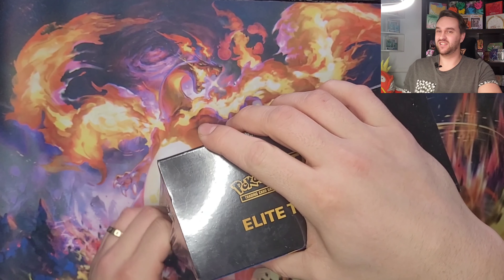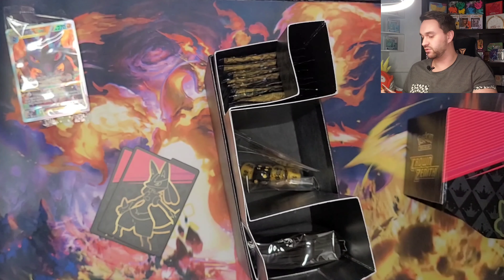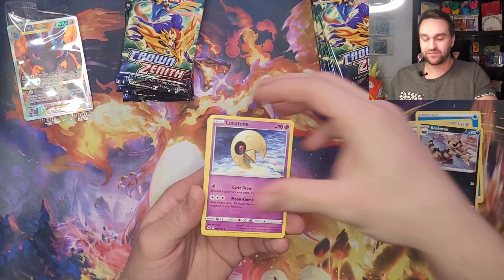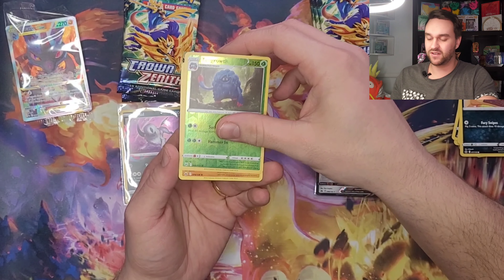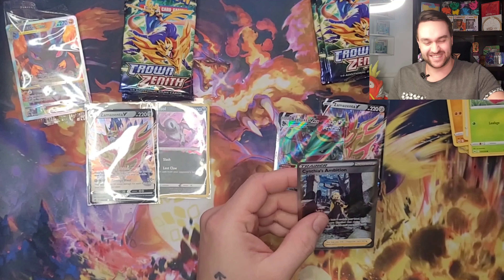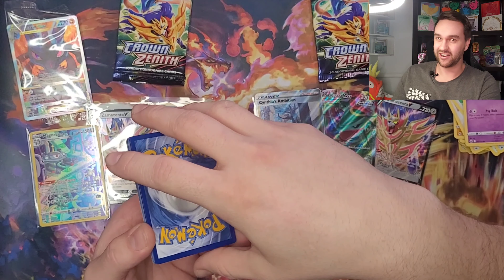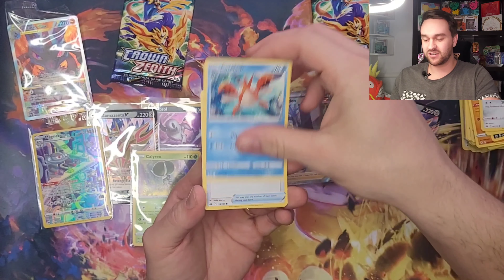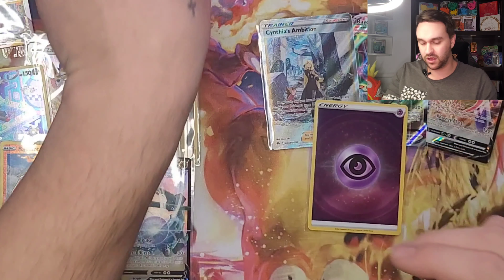Pokemon Crown Zenith 👑! The Pull Are Raining!!